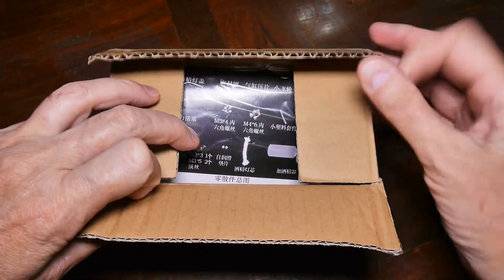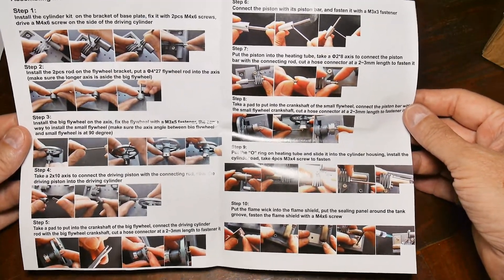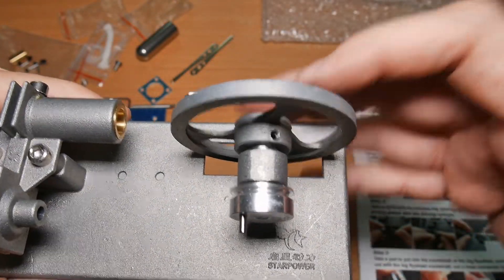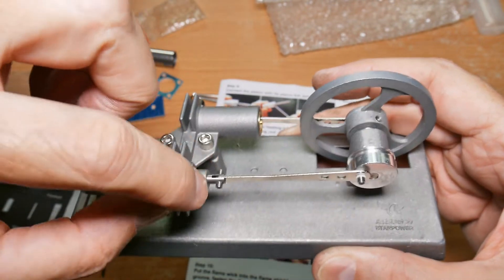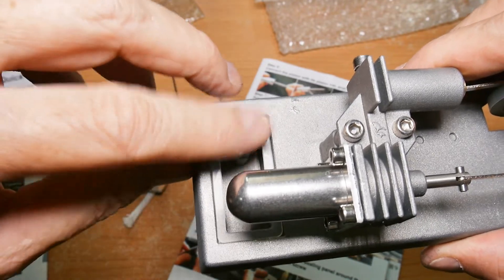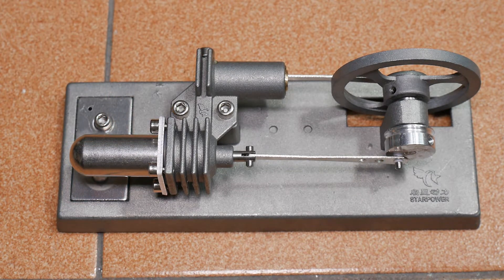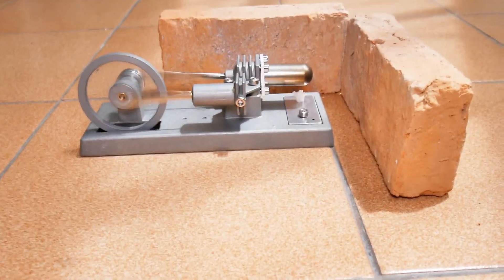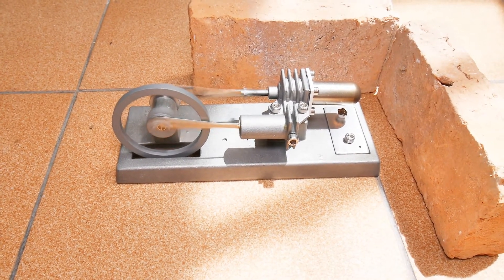Stirling Engine - High Temperature, 2 Piston Gamma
This is a really nice Stirling Engine kit.  It's a 2 piston, Gamma type.  It runs on an alcohol flame from the integral burner.  Made by "Starpower." Parts were good quality, machining good.  Instructions good.  Kit included tools and spare parts.  I really like it.

Ethanol burns at 1,920 degrees Celsius (3,488 degrees Fahrenheit)
Common plant oils 320 C to 450 C (608 F to 842 F)

Starpower OX-6

WARNING: Hot parts, open flame, flammable liquids.  Danger of fire and burns.  Not for children.  This model vibrates badly and the fuel can gets way too hot.  Use proper precaution.  If you don't know, learn first or do not do it.

is not responding.  Company may be out of business.  Sad.